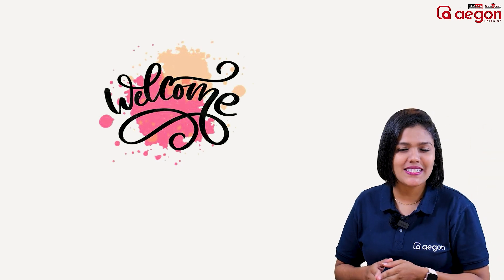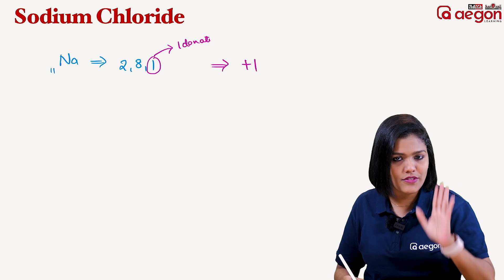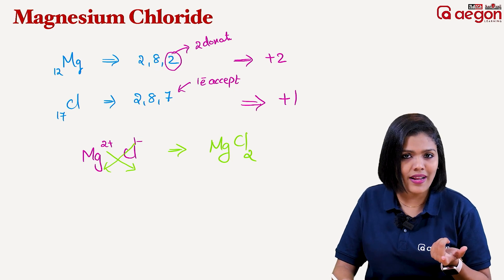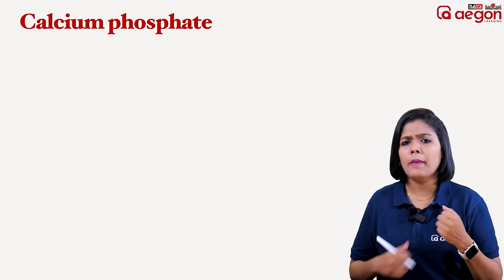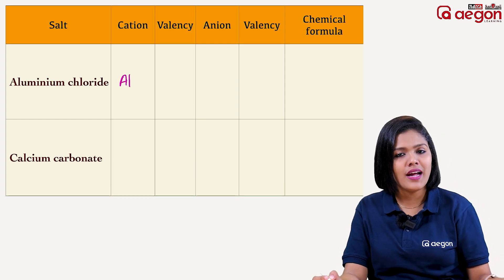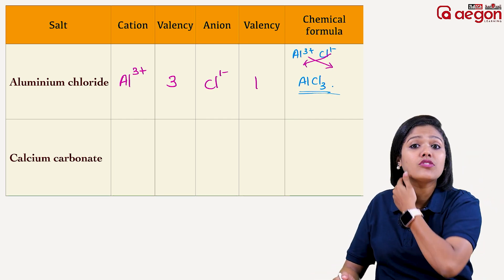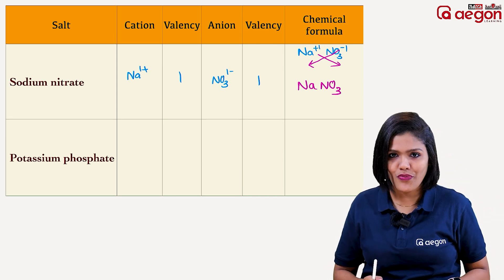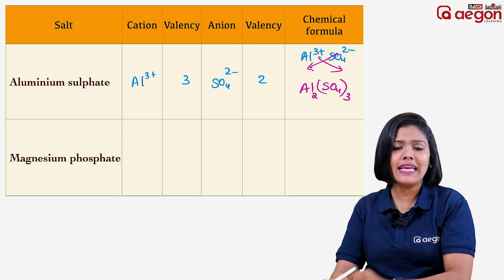💯% GUARANTEE CHEMICAL ഫോർമുലസ് ഇനി ഈസി ആയി പഠിക്കയം| AEGON | CLASS 9| CHEMISTRY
Aegon SSLC